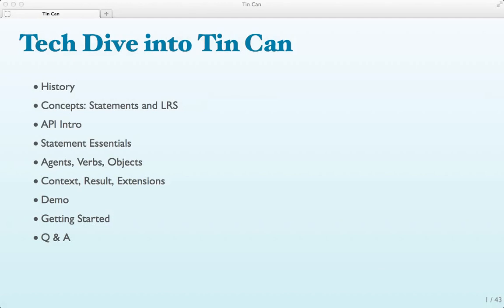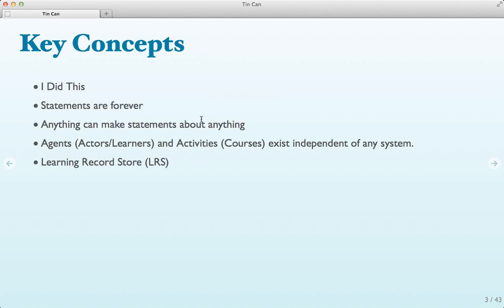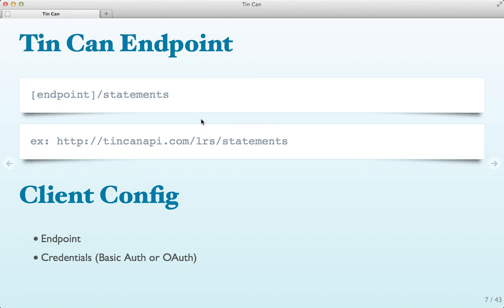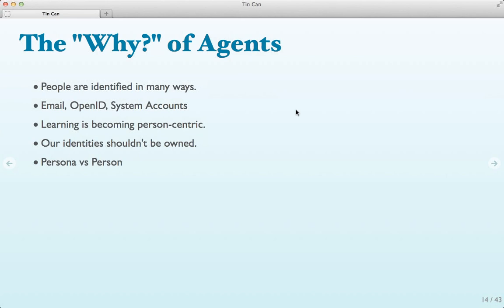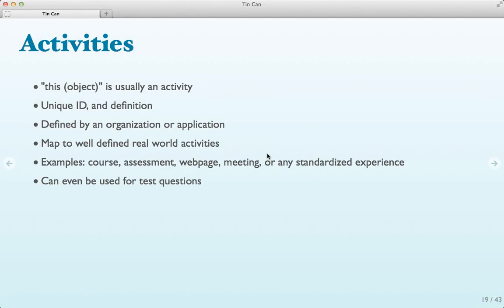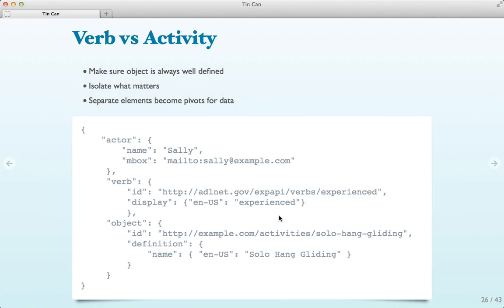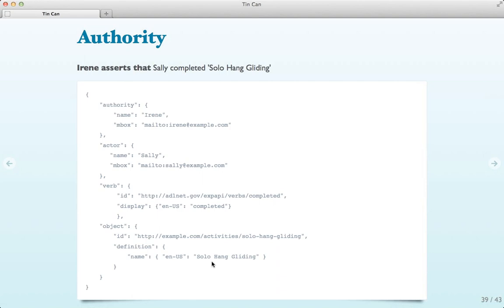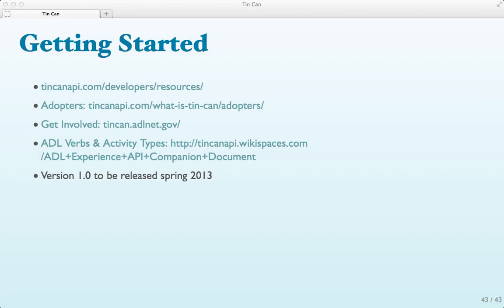Tin Can API Technical Webinar, From 12-6-12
Ben Clark, one of the original authors of the Tin Can API, gives a webinar about the more technical side of the Tin Can API.